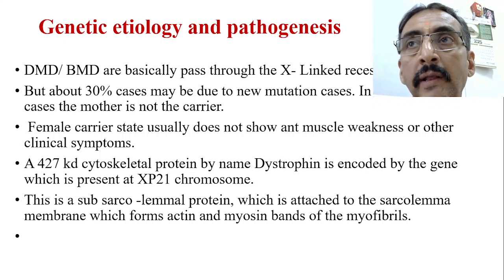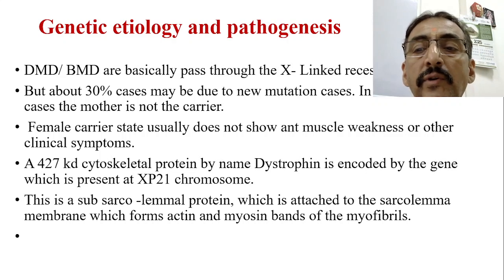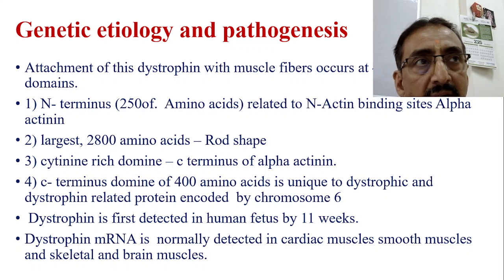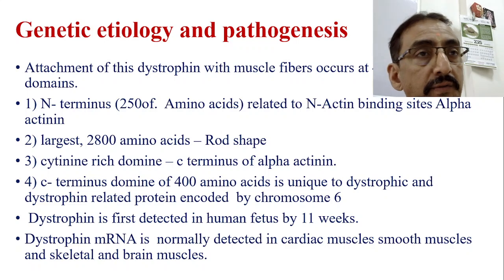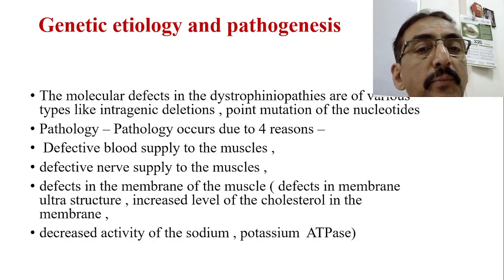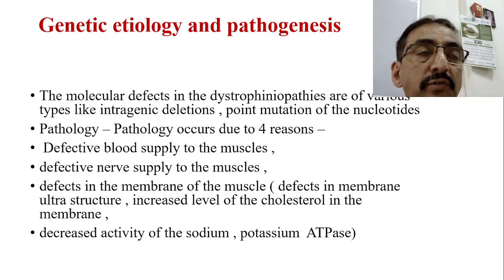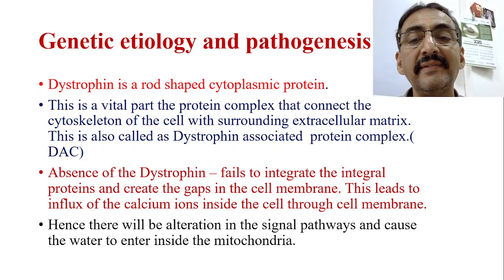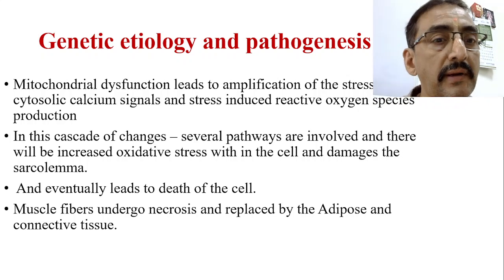Duchaine muscular dystrophy- DMD -2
Genetic Etiology and pathology - DMD- 2